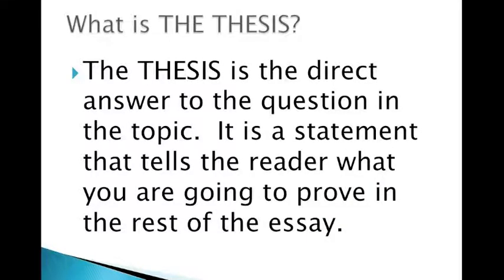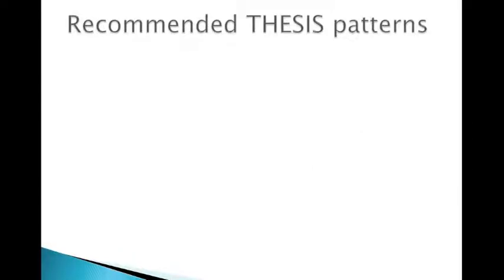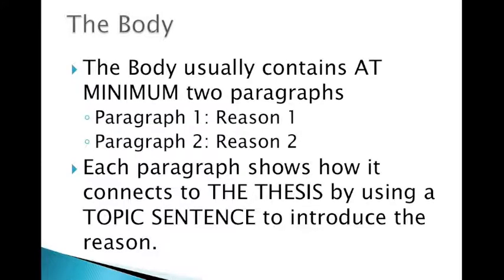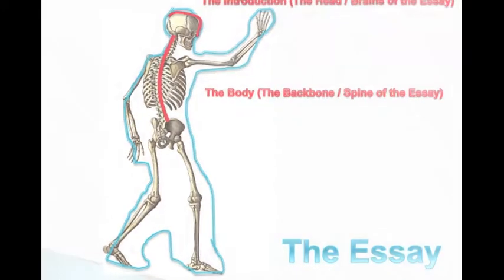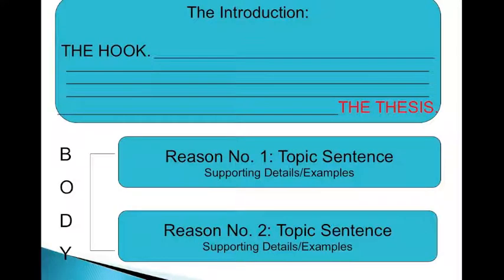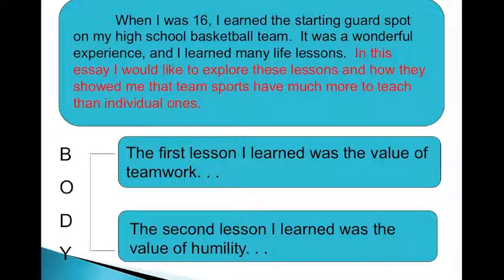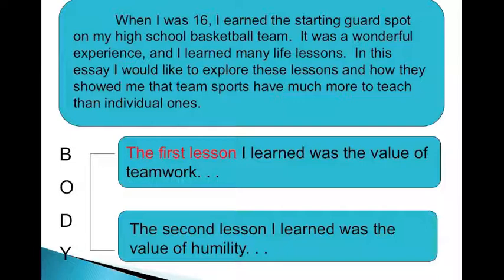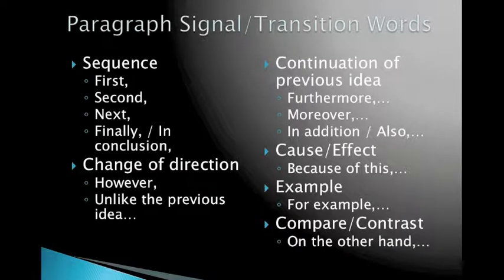Day Three TOEIC TOEFL Part 1.m4v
This is the third series of videos addressing the Independent Writing Tasks on the TOEIC and TOEFL exams.  In this first part, we begin to explore the concept of writing the body paragraphs, especially focusing on the importance of developing topic sentences and their use of signal or transitional words.